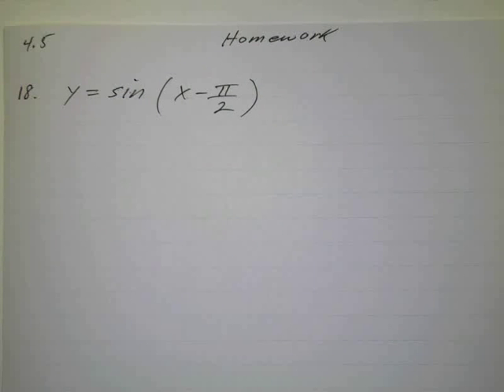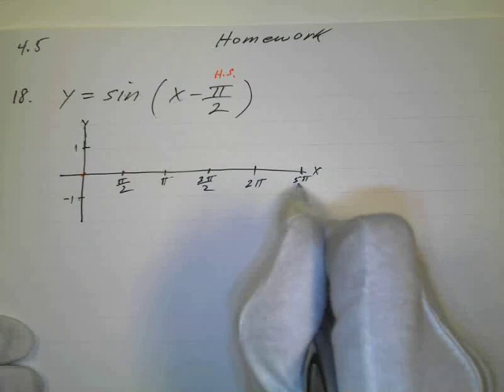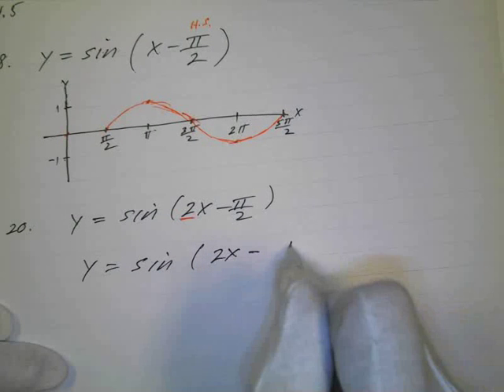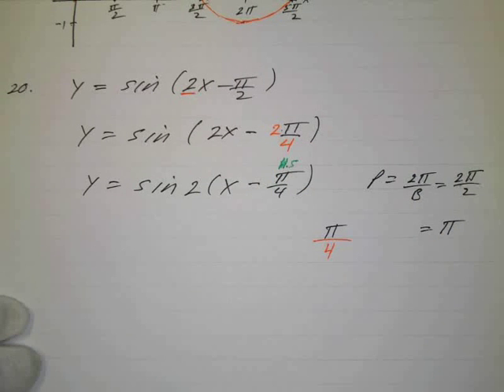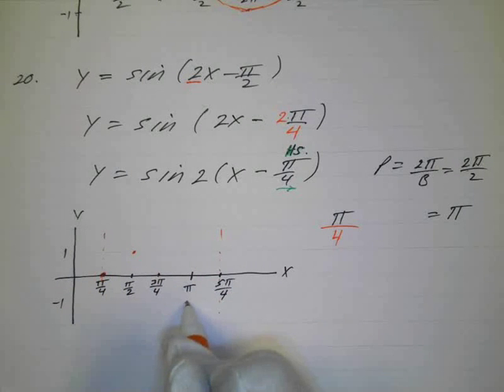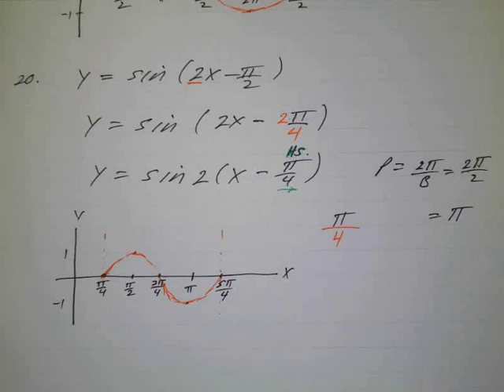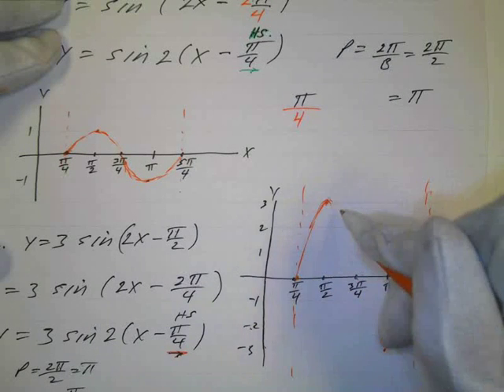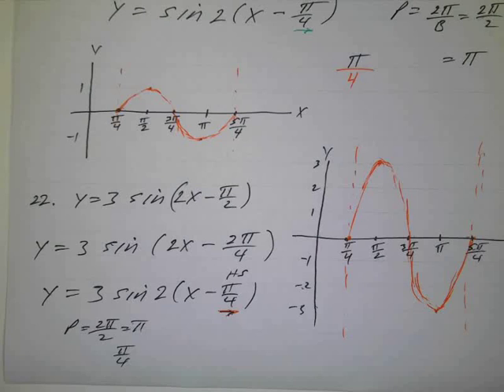Graphing y = sin x (6)